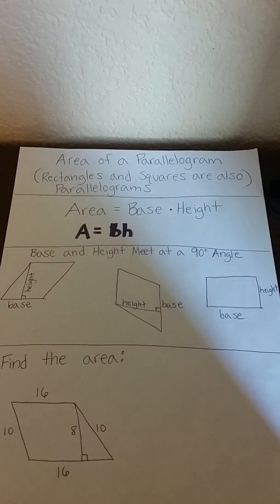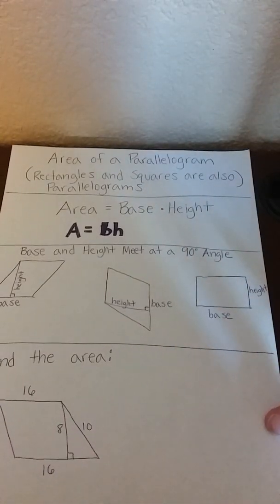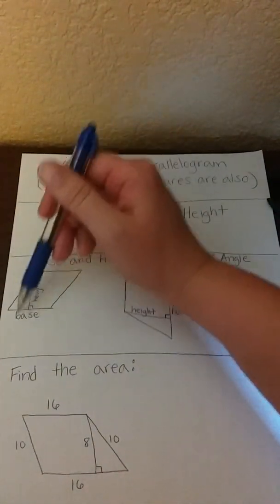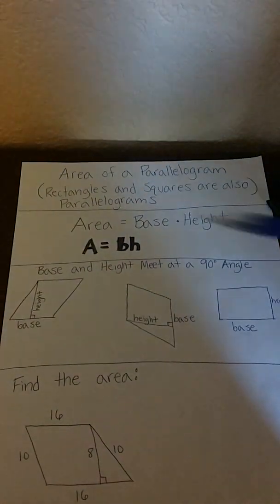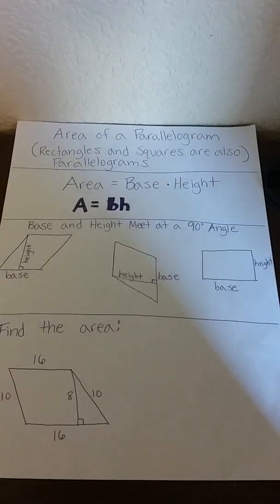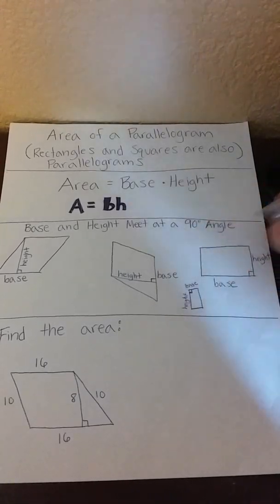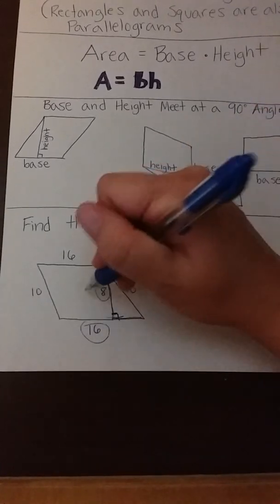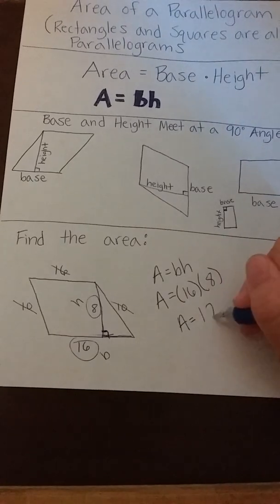Area of a Parallelogram